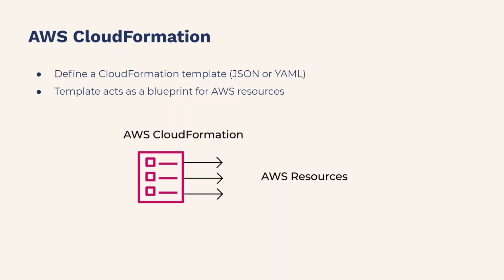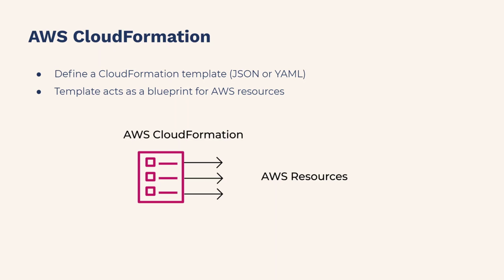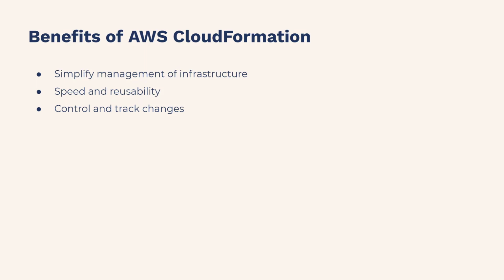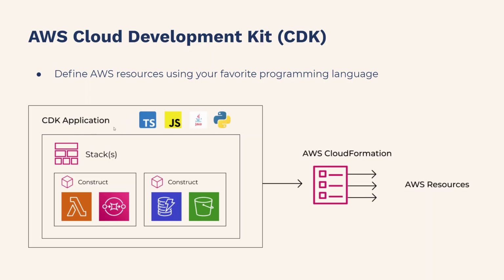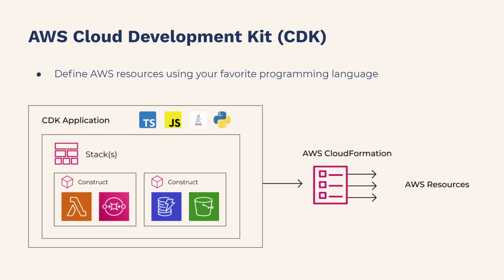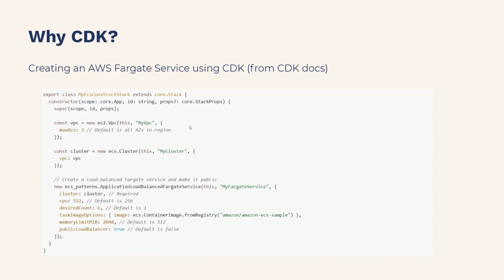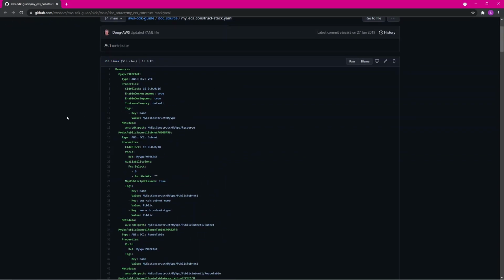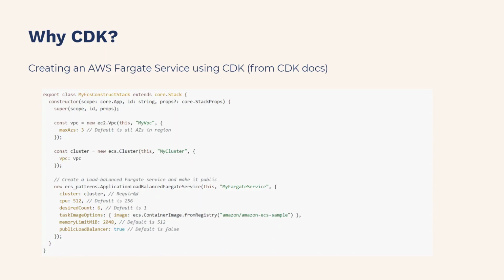AWS CDK & CloudFormation (and why you need to starting using it!)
A brief introduction into AWS CloudFormation and CDK and the benefits of utilising these technologies.